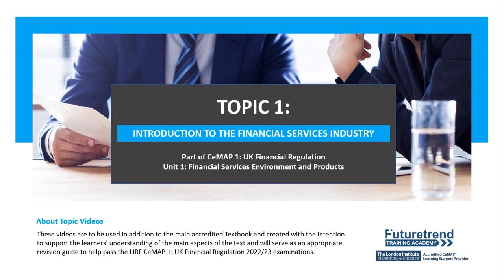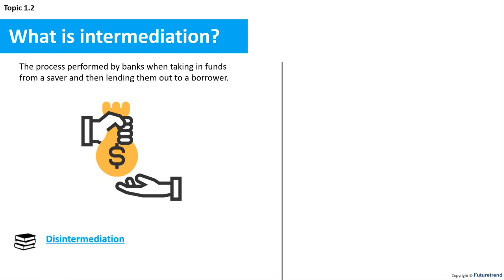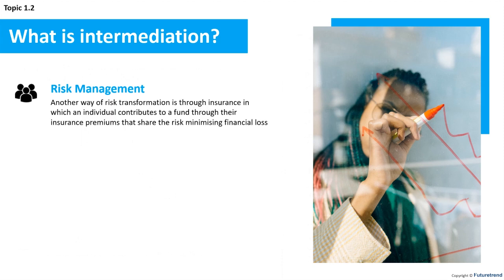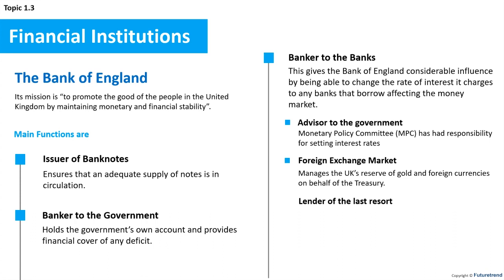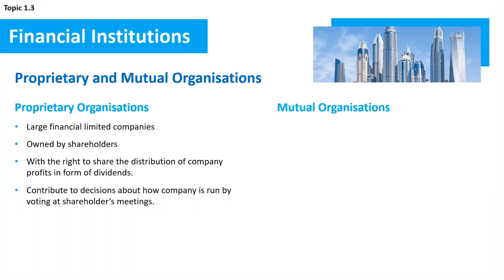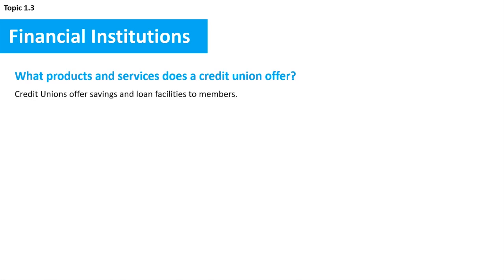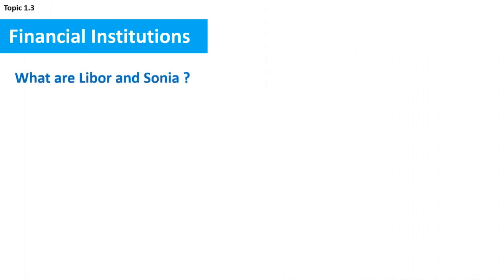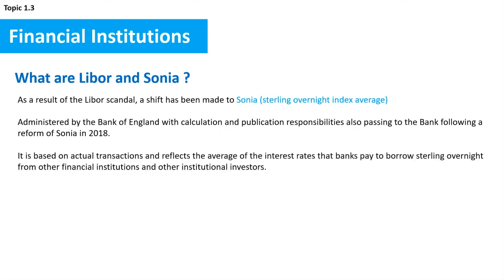CeMAP 1 - Topic 1: Introduction to the Financial Services Industry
Video covering CeMAP 1: UK Financial Regulations
Unit 1- Topic 1: Introduction to the Financial Services Industry